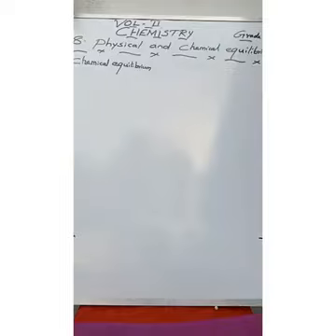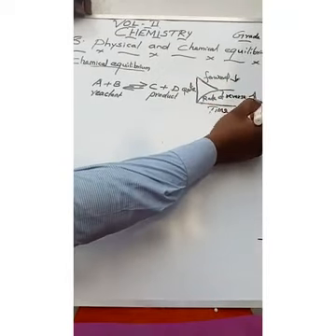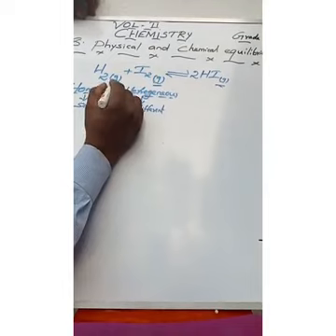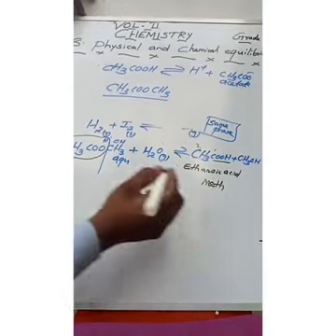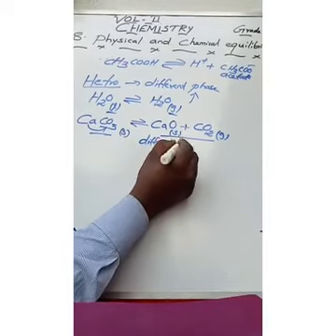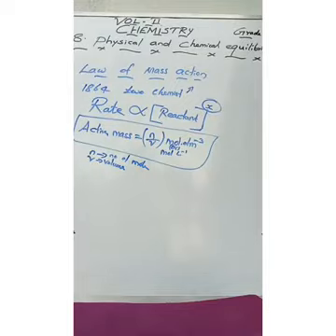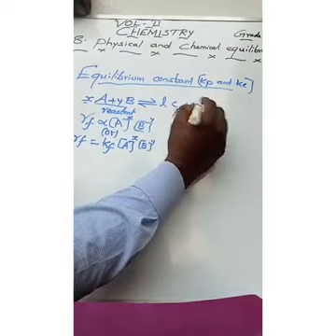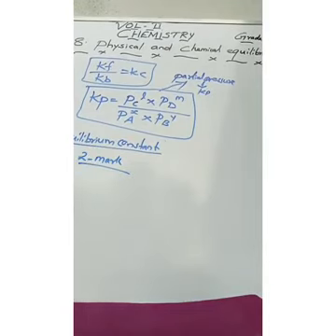Grade 11 Chemistry physical & Chemical equilibrium 21 01 2022